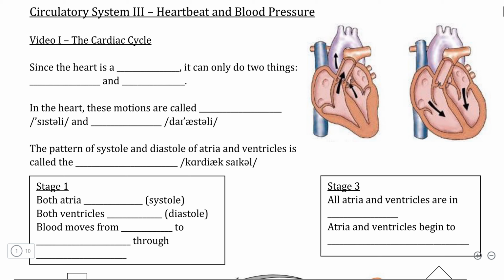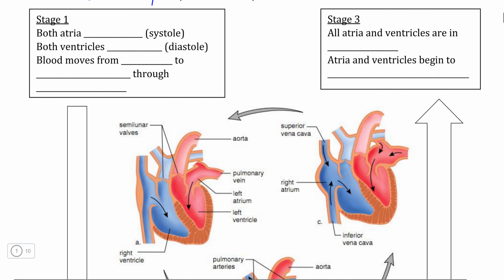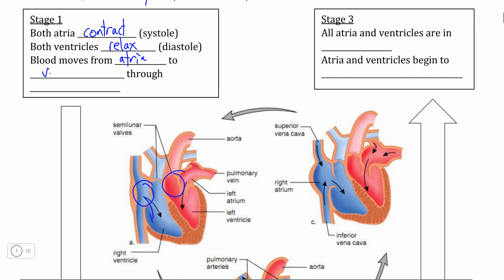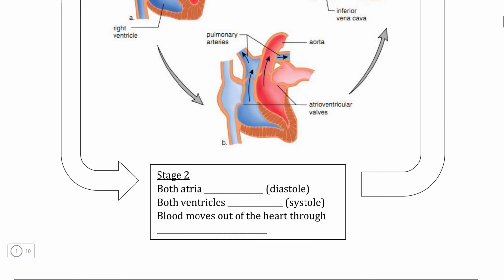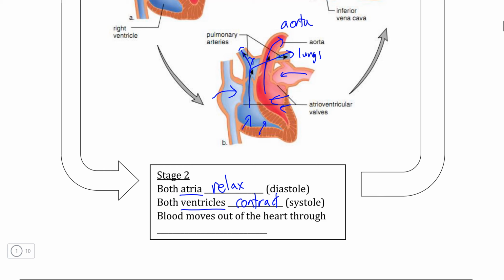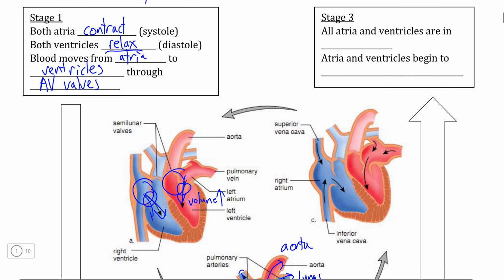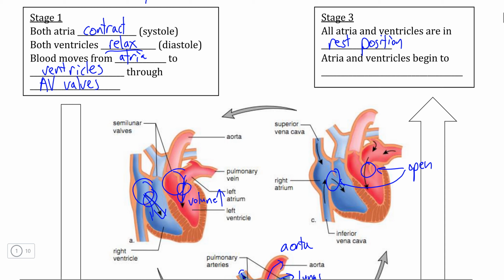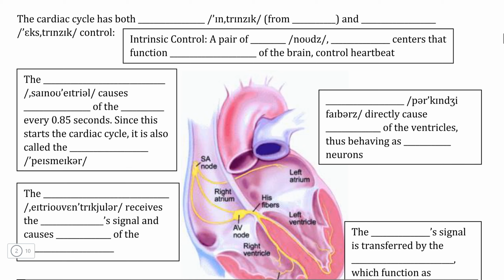Circulatory System III, Video I - The Cardiac Cycle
Instructional video describing the different stages of muscle contraction in the heart's atria and ventricles that lead to a functional heartbeat.